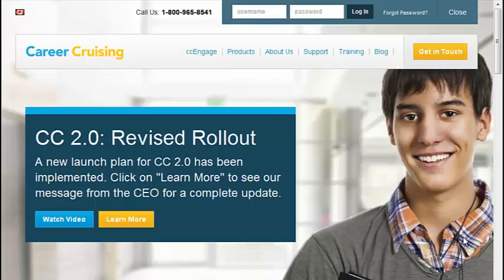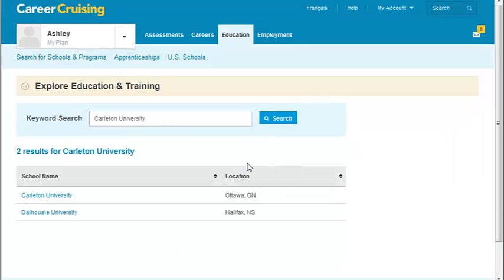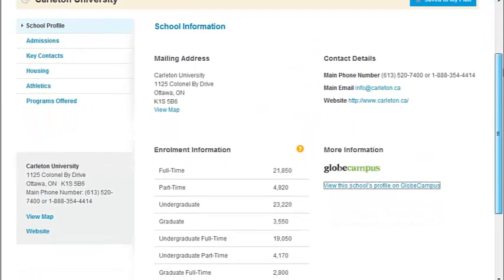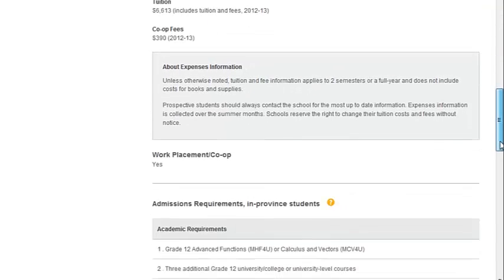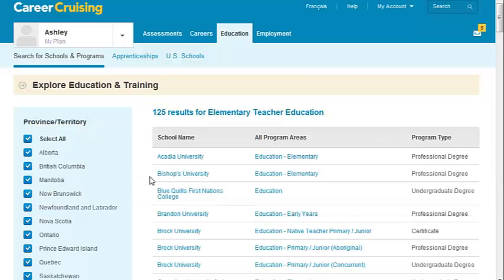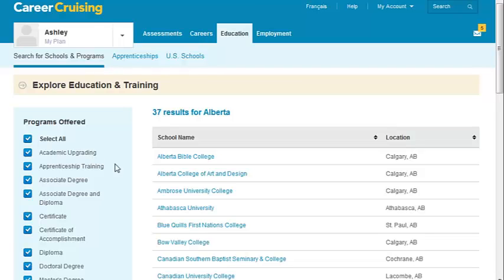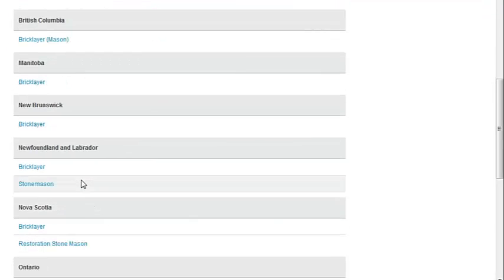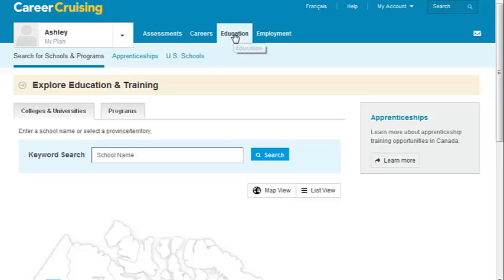Navigating Career Cruising Education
This short video explains how to use Career Cruising Education section to learn more about the variety of training options available to you to further your career.